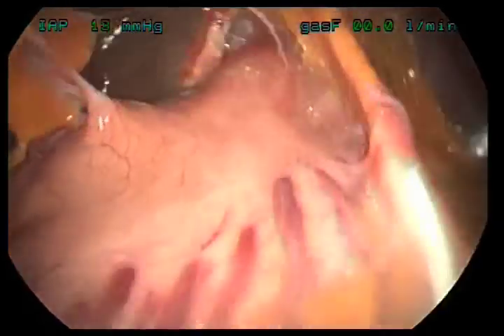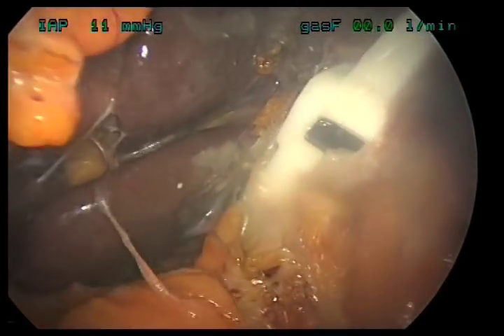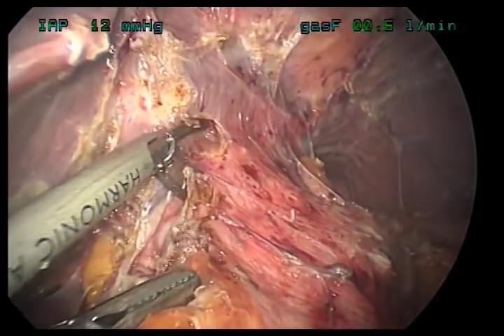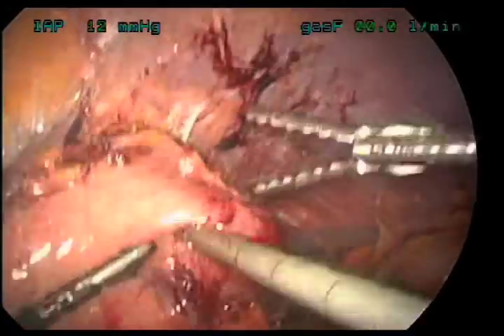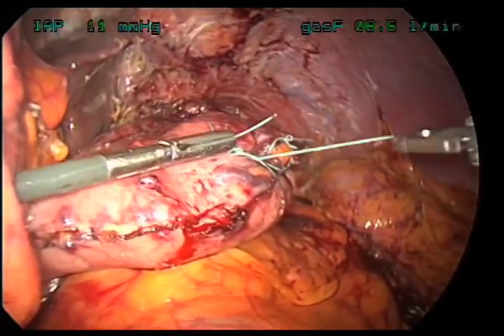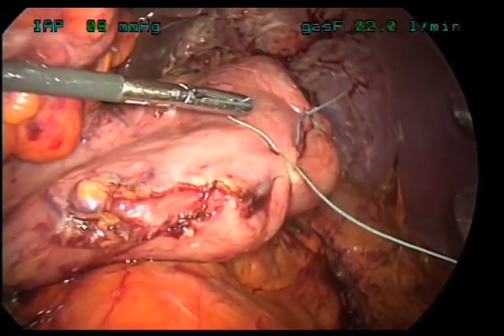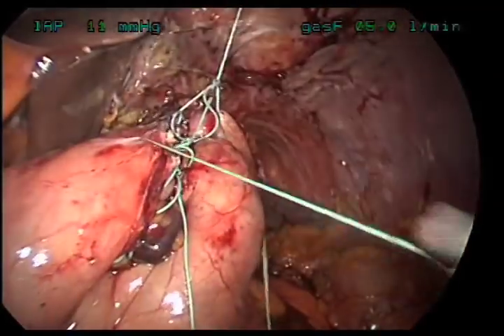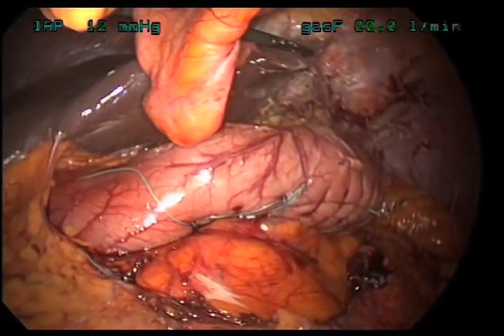Failed Lap Band to Gastric Imbrication; A New Concept in Bariatric Surgery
This video describes the reasons the patient had her lap band removed.  Then it explains her decision to have gastric plication performed.  Then it shows the surgery.  The gastric imbrication is a novel approach to weight loss that is like a Sleeve gastrectomy, but it completely reversible and revisable.